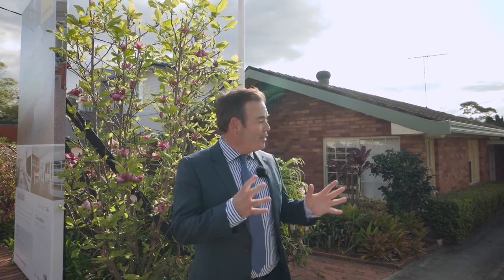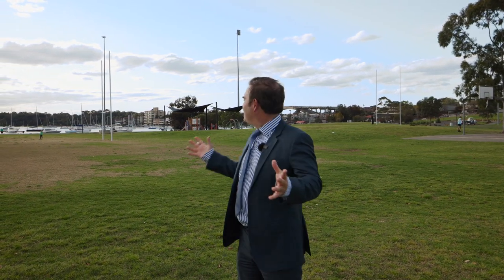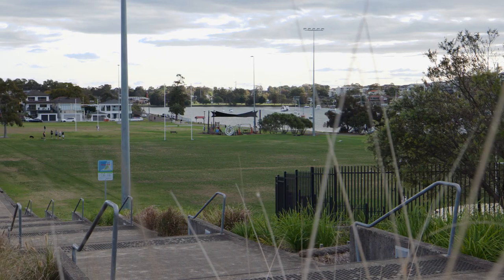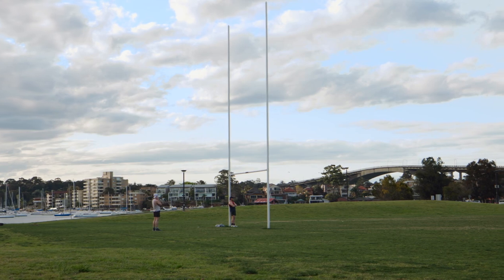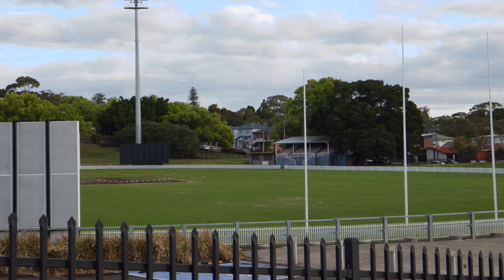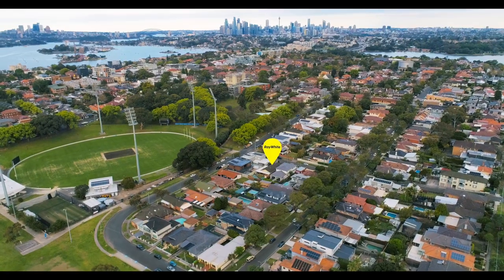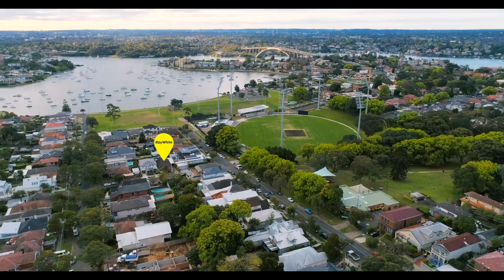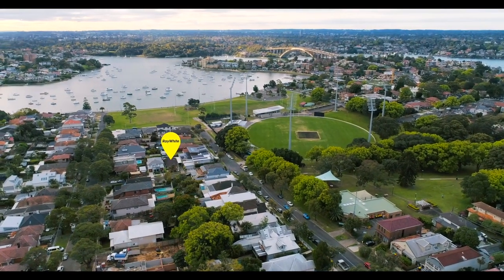2 Bray Street, Drummoyne